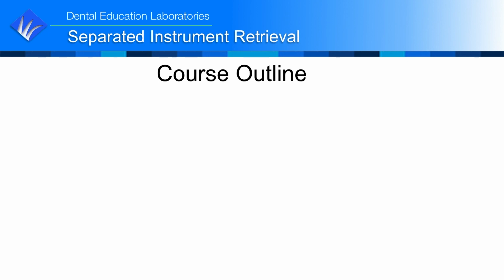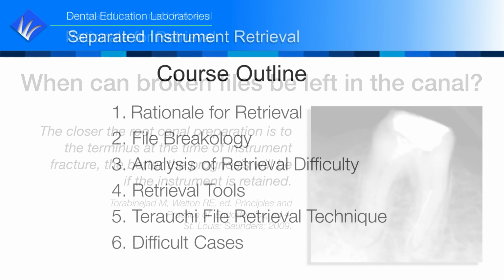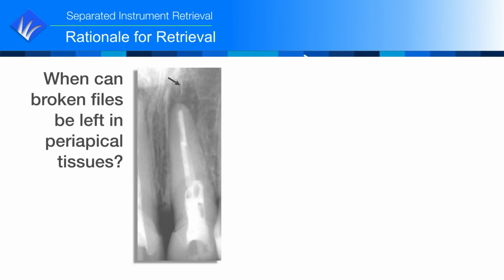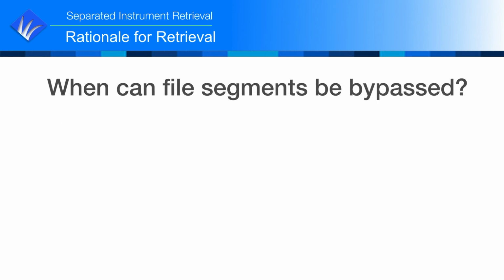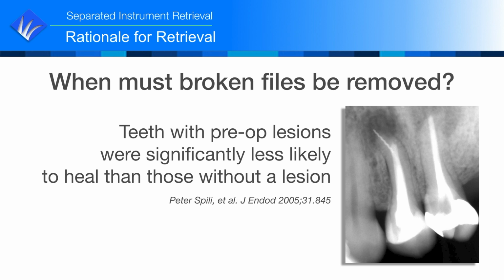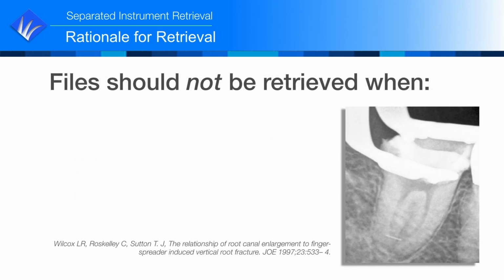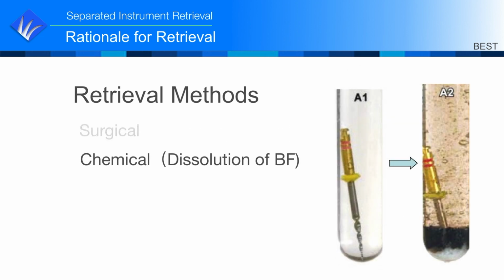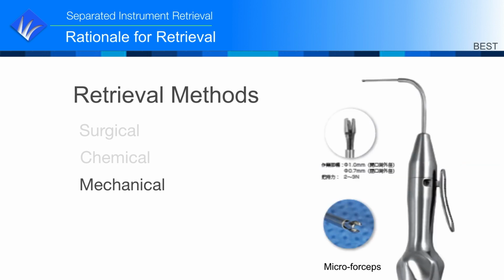The Terauchi Method: Part 1 - Rationale for Retrieval